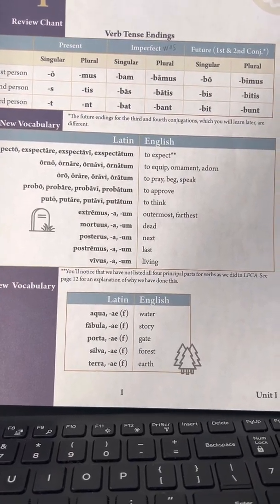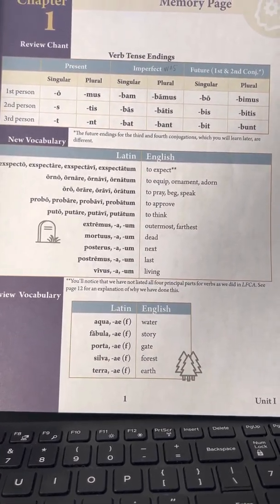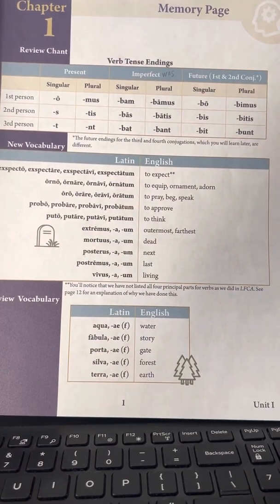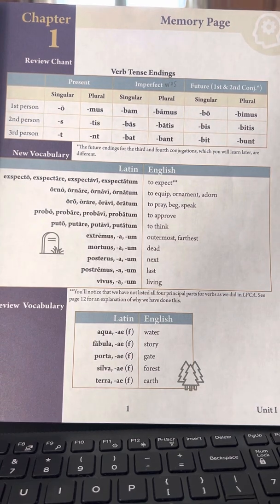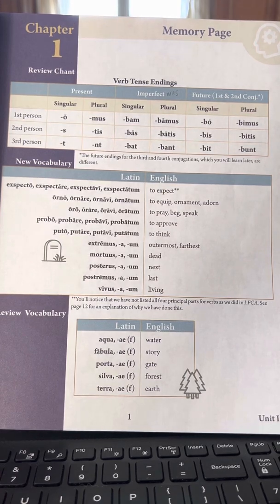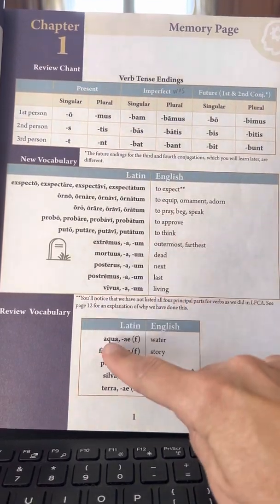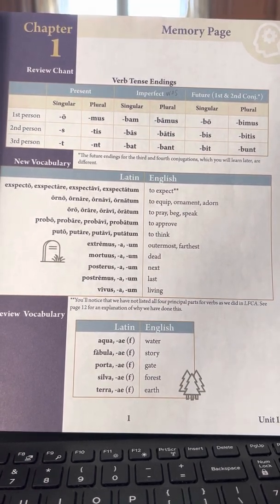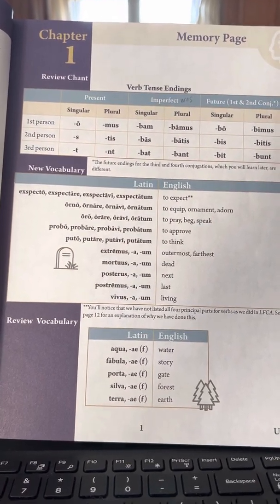Latin Chapter 1 Chart and Vocab